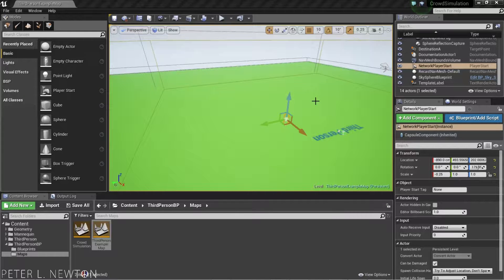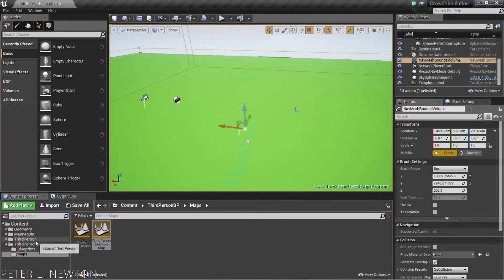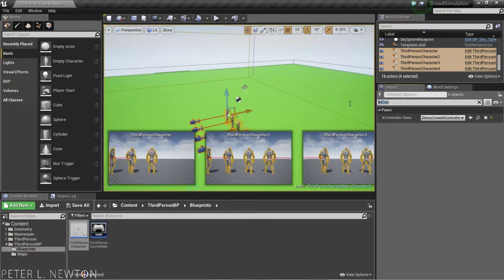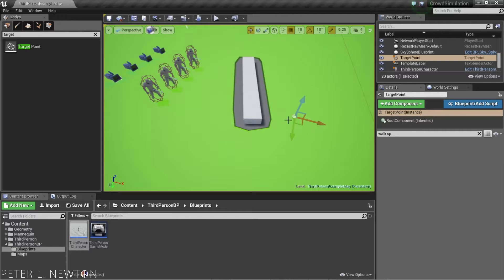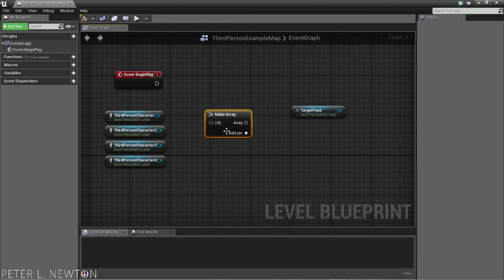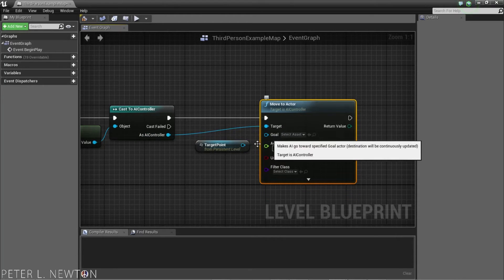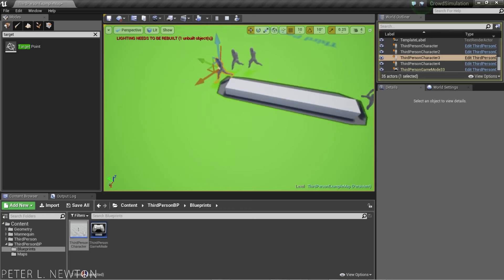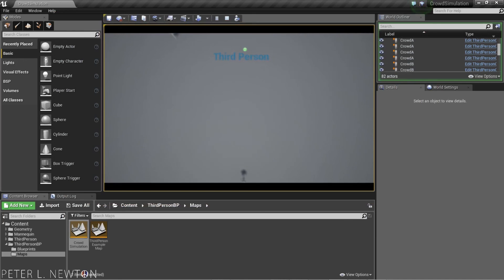Detour Crowd AI Controller : Unreal Engine 4 Game Engine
[Message]

Sorry for the poor audio!

I want to start talking more about the systems available for AI in Unreal Engine 4. I recently seen people talk about DetourCrowd, so I thought why not start with this component!

Check our my Advanced Target System. It makes targeting a breeze!